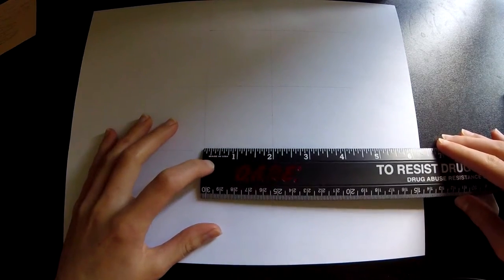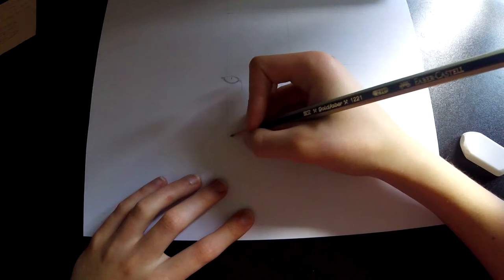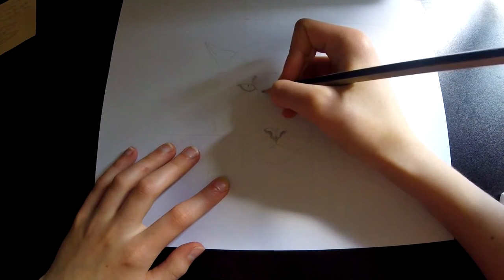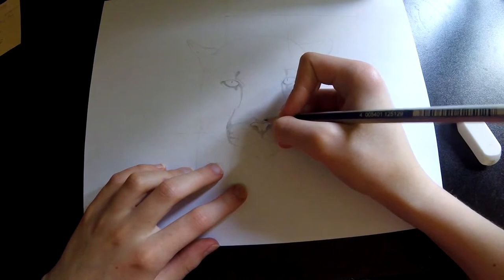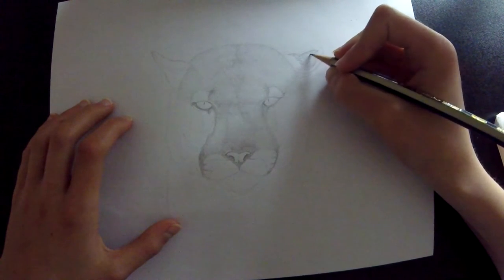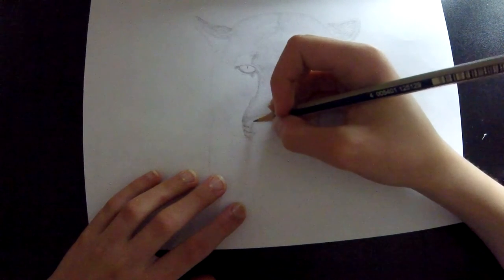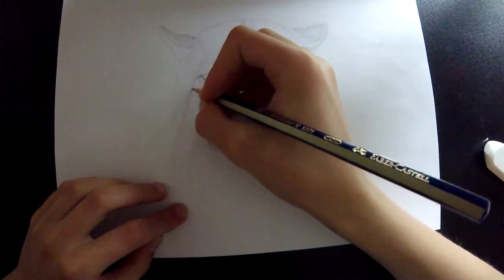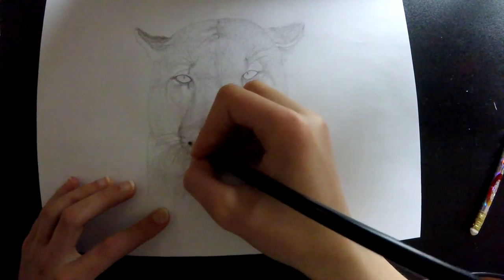How to Draw a Puma | Girlcatlove1524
My channel is based on art and gaming! I will take any suggestions to help my subscribers stay involved in the channel, as they are the main reason I am still doing YouTube to this day!

I upload/stream every single day and possibly two times a day to help show my appreciation for you guys!

-- Credits --
All titles and images created by Girlcatlove1524